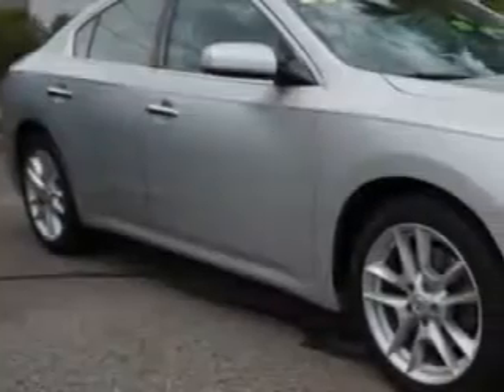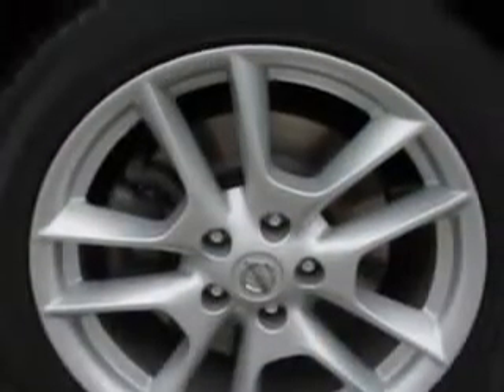2011 Nissan Maxima Edison Nissan Edison, NJ 08817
Nissan Maxima You will love this Brilliant Silver Nissan Maxima 4 Dr Sedan, equipped with a 6 Cylinder engine and an automatic transmission. Enjoy an impressive 26 miles to the gallon on this great car with features like Halogen Headlights, power Tilt sunroof, power sunroof With Sliding Sunshade, Remote Operation Power Windows, Push-Button Start Keyless Ignition, Ambient Lighting, Auto-Dimming Inside Rearview Mirror, Anti-Theft Alarm System With Engine Immobilizer, Glass, power sunroof With Anti-Trapping Feature, power One-Touch Tilt Open And Close Sunroof, Electronic Brakeforce Distribution, Power Door Locks With Anti-Lockout Feature, Speed Sensitive Front Wipers, Speed Sensitive Central Locking Power Door Locks, Emergency Braking Assist, Speed-Proportional Power Steering, Power Driver and Passenger Seating, 6 Disc Cd Player In Dash, Front Air Conditioning With Automatic Climate Control, and much more. Enjoy the drive and have peace of mind in this Nissan Maxima. See us at Edison Nissan today!
MILES: 35,163
VIN:1N4AA5AP0BC802162

Edison Nissan
401 Route 1 South
Edison, New Jersey 08817